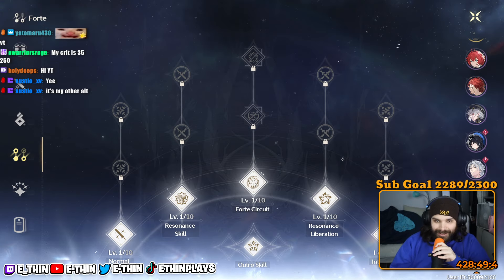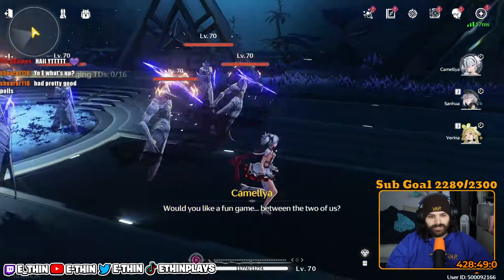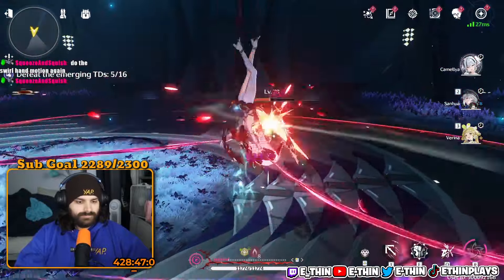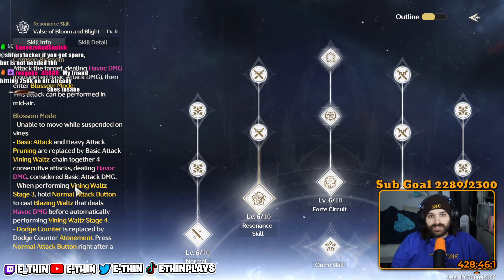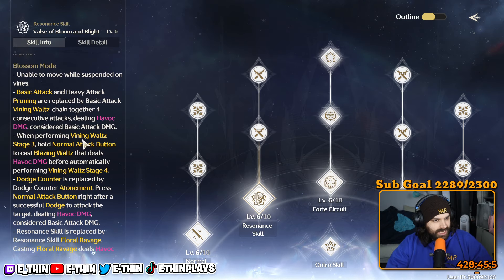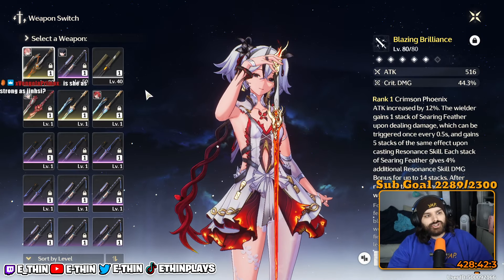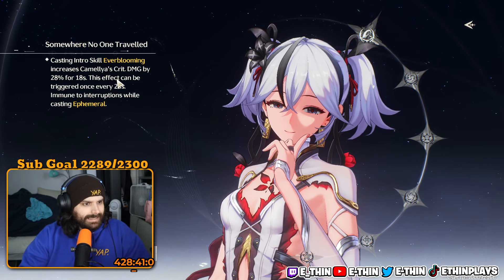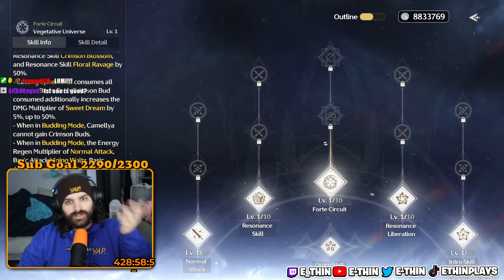CAMELLYA IS ACTUALLY INSANE! Full Camellya Wuthering Waves Guide 1.4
ALL LINKS!